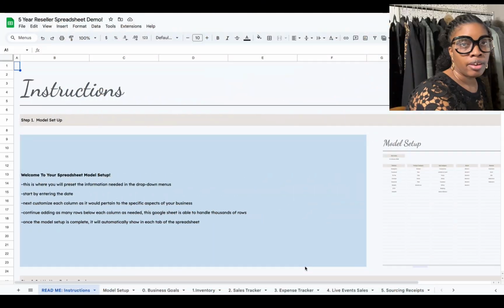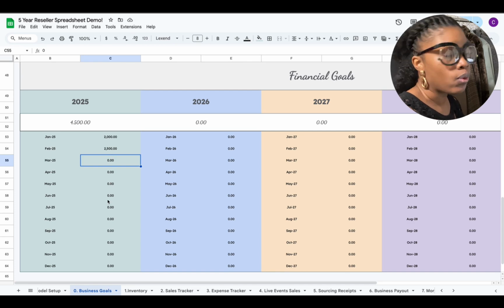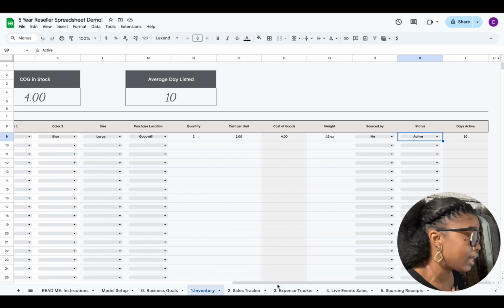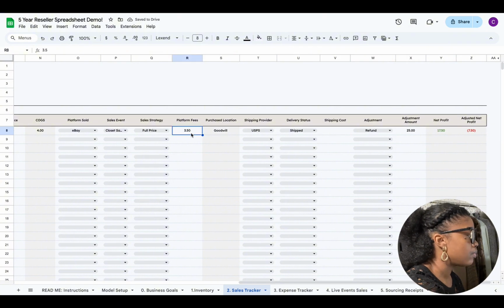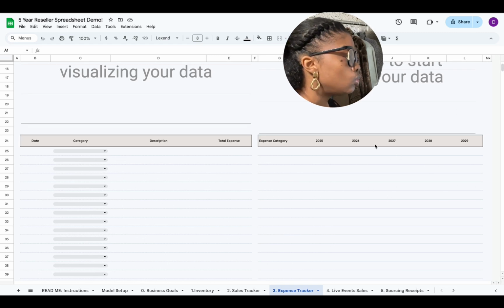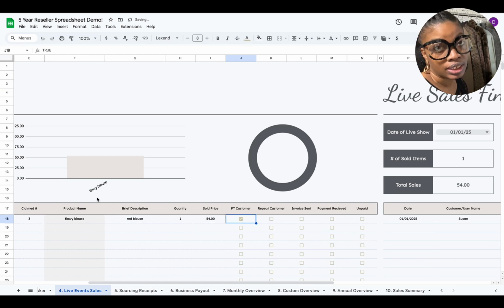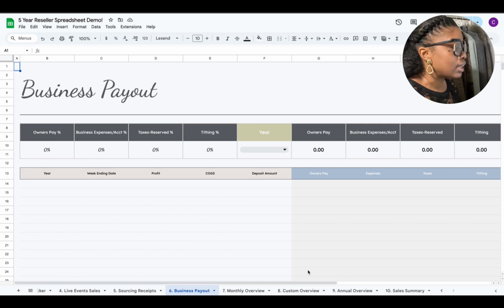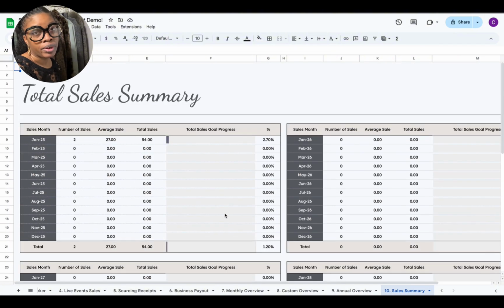5 YEAR RESELLER SPREADSHEET- AVAILABLE NOW! Step by Step Tutorial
Attention Resellers!
If you sell on Poshmark, Ebay, Mercari, Amazon, and Facebook Marketplace, or if you have your own website, this spreadsheet is for you. You no longer have to transfer your active inventory to a new spreadsheet every year. This template allows you to store your information for up to 5 years.

Keep everything that is needed for tax purposes in one area.

This spreadsheet includes:
Inventory Tracker
Goals Tab
Sales Tracker
Live Sale Events Tab
Sourcing Receipts Tracker
Business Payouts Section
Custom, Monthy, & Annual Overview Tabs

Its Easy to use, and is beginner friendly!